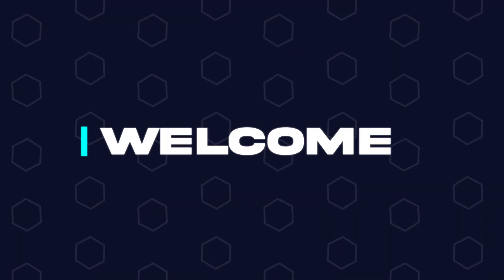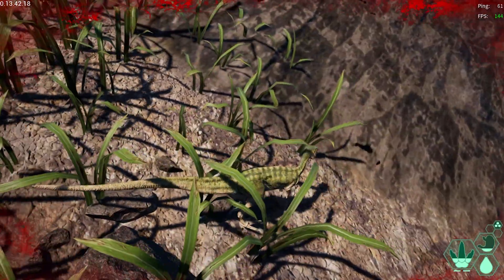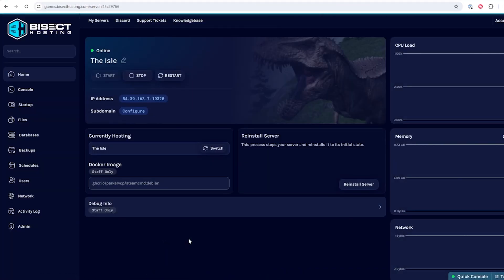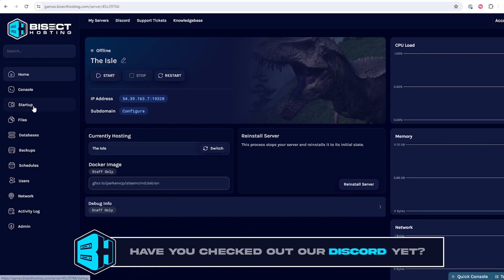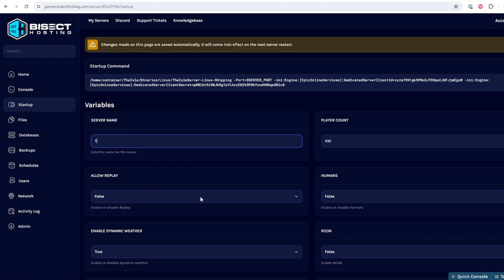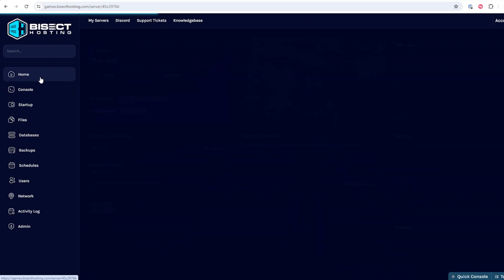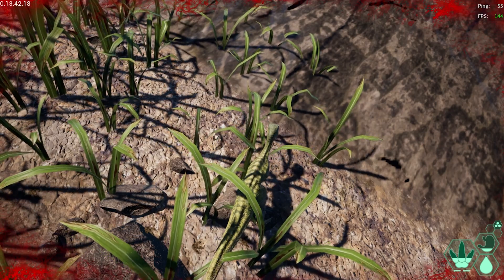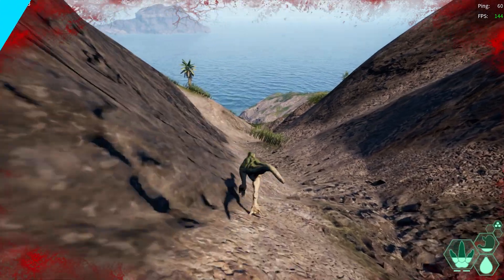How to Change the Server Name on The Isle Servers!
Learn How to Change the Server Name on The Isle Servers!

Elevate your server's identity with this comprehensive tutorial on changing server names in The Isle. Unlock customization options and enhance your gaming experience with ease!

TIMESTAMPS:

0:00 Intro
0:15 Stop Server
0:24 Server Name
0:39 Outro